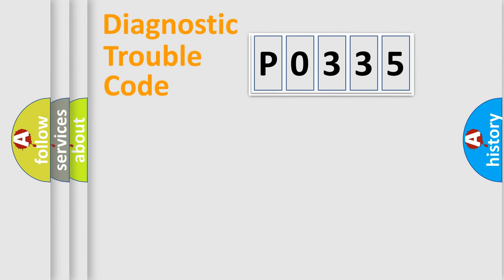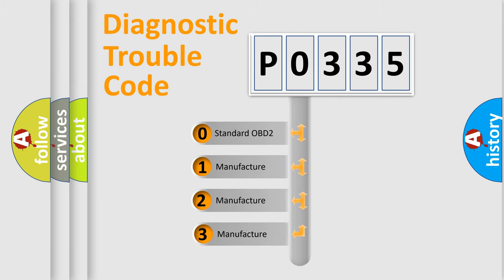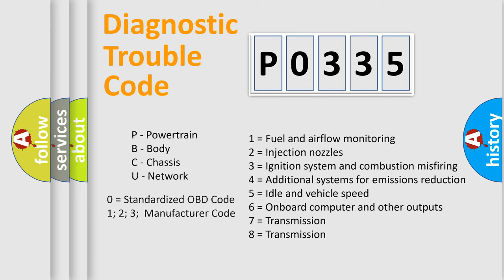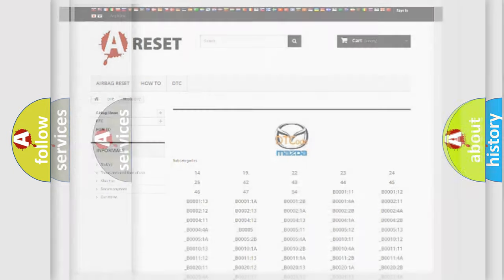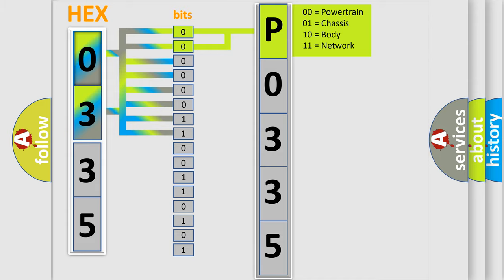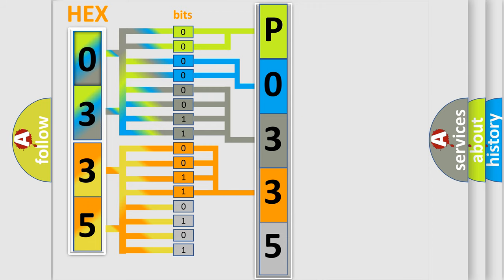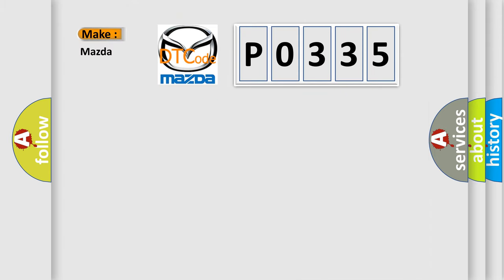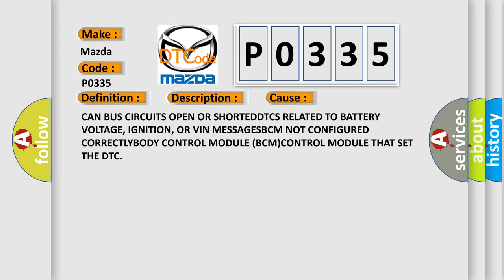DTC Mazda P0335 Short Explanation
Contents:
0:21 Basic DTC analysis according to OBD2 protocol standard.
1:48 Insight into programming
2:58 A diagnostically understandable description of the Diagnostic Trouble Code
3:05 Basic error definition

Make:
Mazda
Code:
P0335
Definition:
CAN Interior Bus (-) Circuit Low
Description:
Module detects a short to ground on the CAN Interior High Speed (IHS)(-) bus circuit.
Cause:
CAN BUS CIRCUITS OPEN OR SHORTEDDTCS RELATED TO BATTERY VOLTAGE, IGNITION, OR VIN MESSAGESBCM NOT CONFIGURED CORRECTLYBODY CONTROL MODULE (BCM)CONTROL MODULE THAT SET THE DTC